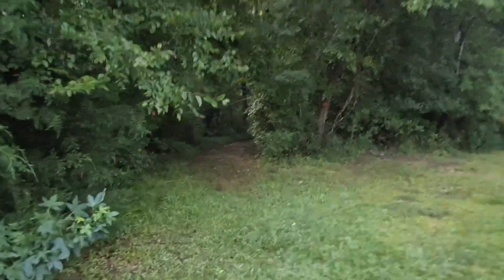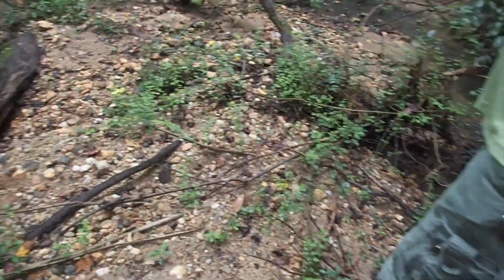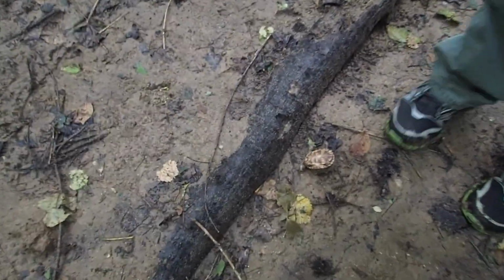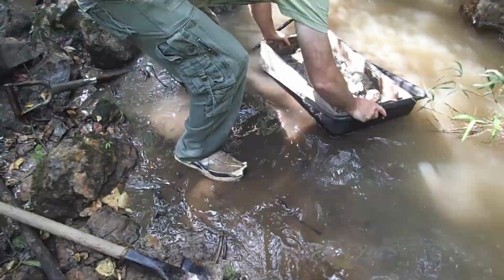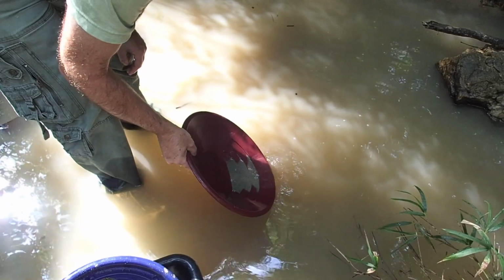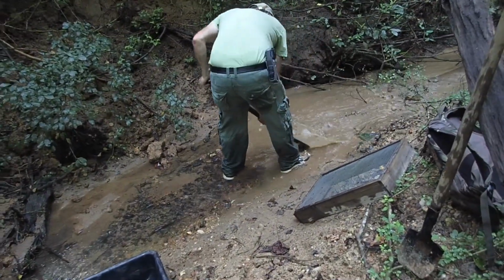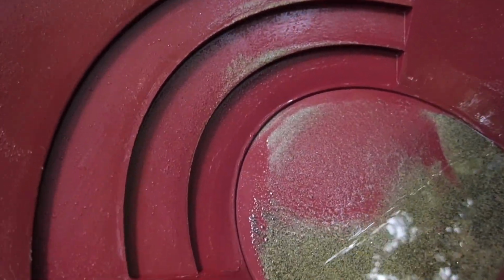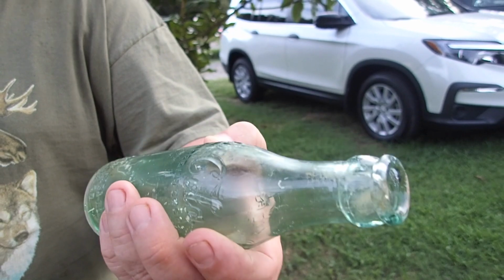CREEK TREASURE!!! PLUS GOLD PANNING WITH CHRIS!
CHRIS AND I TAKE A TRIP TO A LOCAL CREEK, AND TRY OUR LUCK AT CREEK HUNTING AND GOLD PANNING.